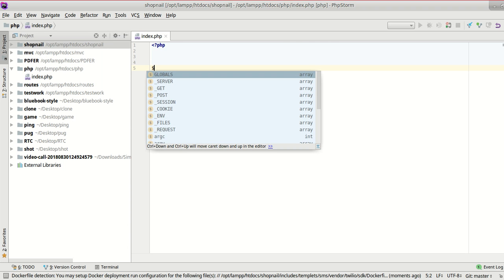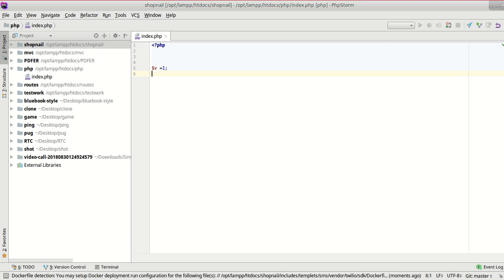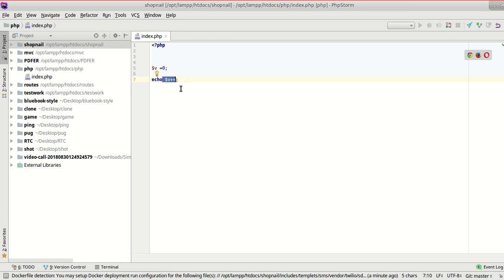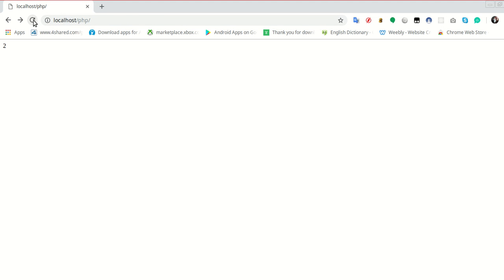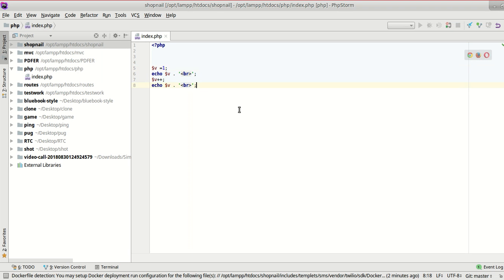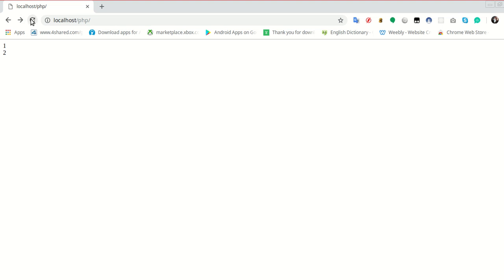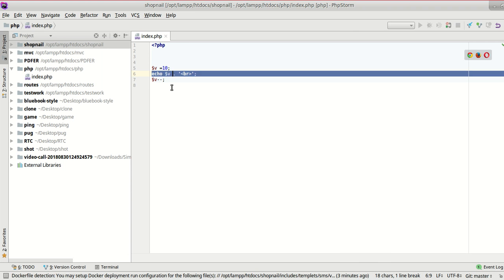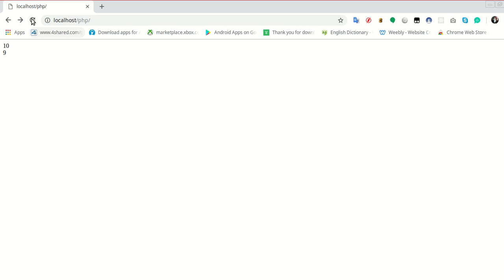10 PHP Tutorial For Beginners